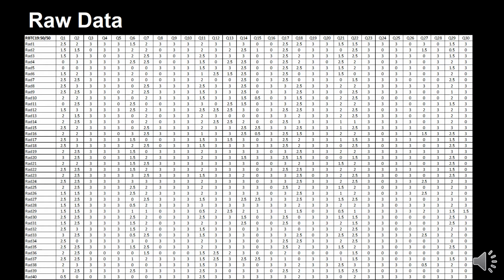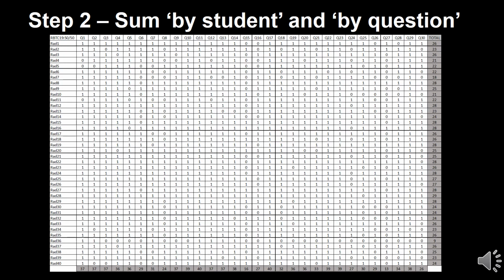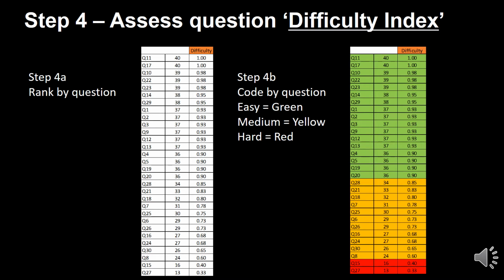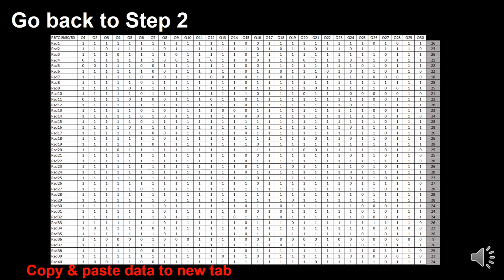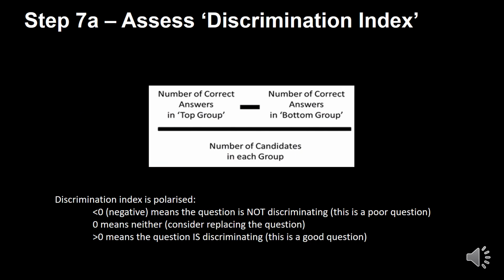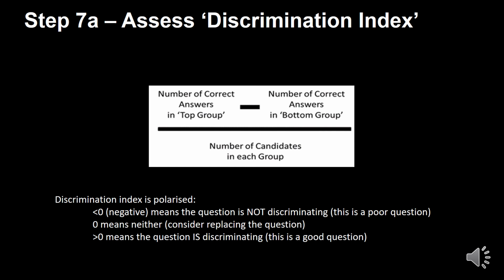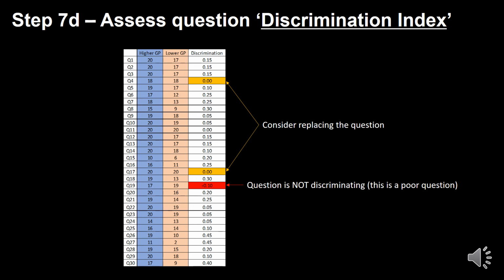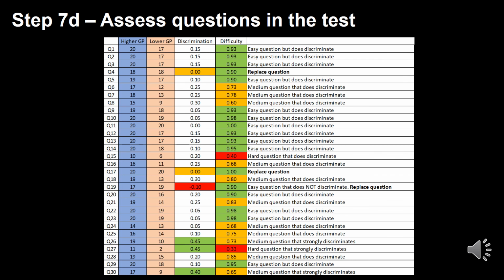RadBench - How do I know if my questions are good?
This video is designed for educators or managers who build image x-ray interpretation tests. You are recommended to watch ‘How to use RadBench image interpretation tests’ beforehand, as this explains the detail of the test template.
We show you how to apply a simple form of Item Response Theory (IRT) to assess your cases (questions) for ‘Difficulty’ and ‘Discrimination’. Ideally your test will have a nice balance easy, medium, and hard questions. Most importantly,  all the questions will be discriminating i.e. the weaker students will get the more difficult questions wrong.